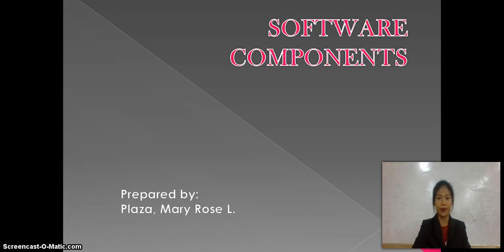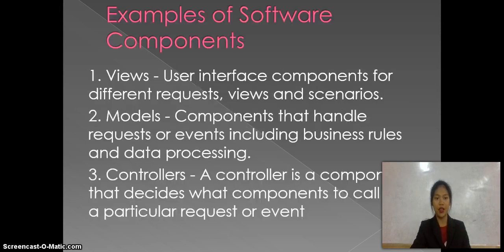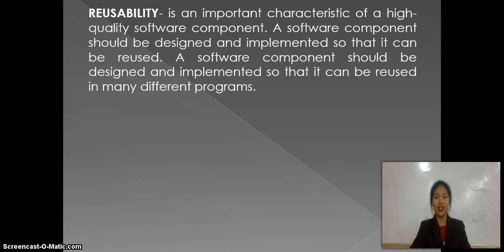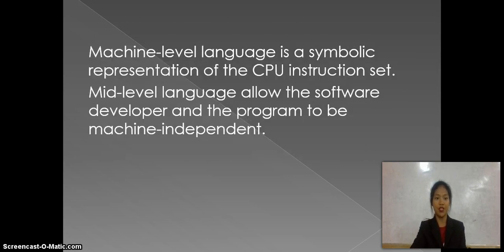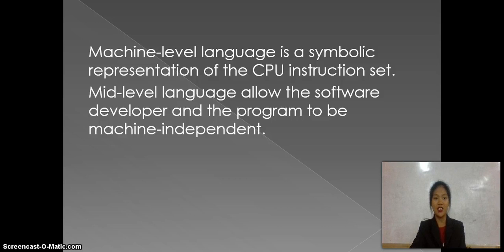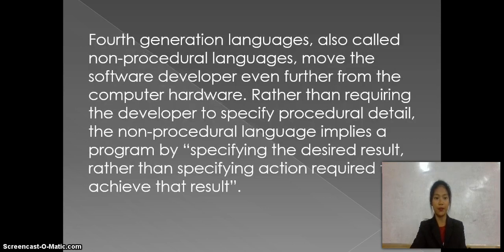PLAZA, MARY ROSE L.